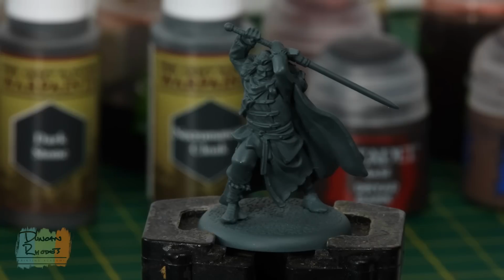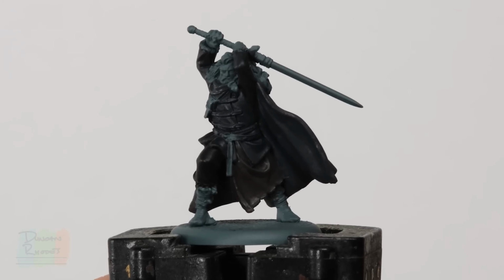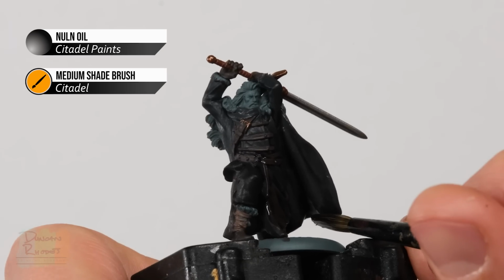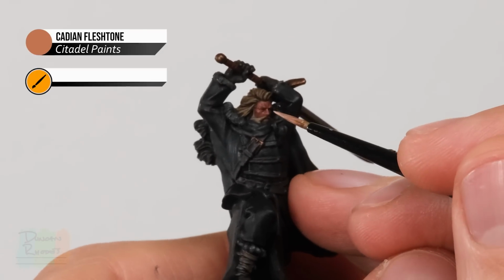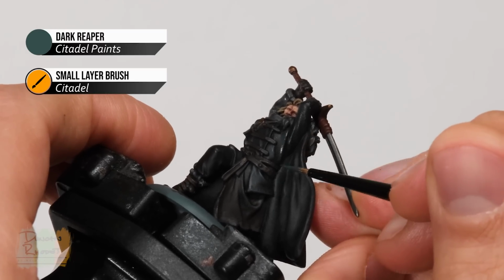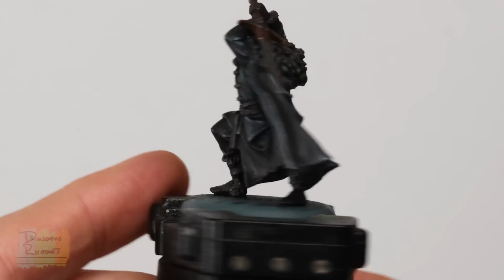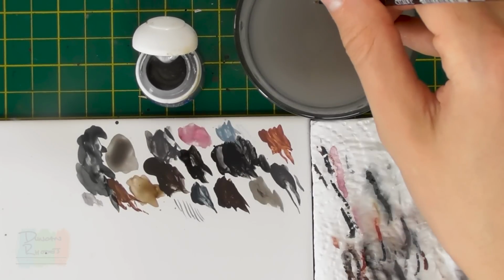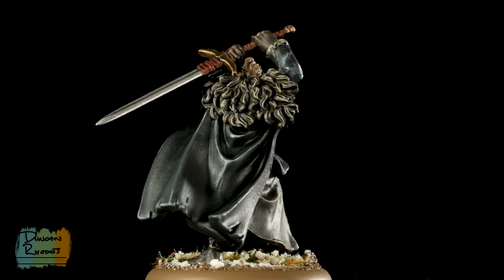How to paint: Nights Watch Sworn Brother.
In this video we head North to the Wall to paint the fantastic Night's Watch Sworn Brother from a Song of Ice and Fire by CMON. With so much black leather, armour and cloth on the miniature we show you how to add a bit of variety to help break up the colour scheme a bit and to add some intrest to the darker tones. This is a really fun army to both collect and to play with so we really hope you guys enjoy the video and have fun painting your Night's Watch.

Remember that there are plenty more exclusive video's for Members

Paints used:
Mechanicus Standard Grey Spray
Corvus Black
Matt Black (AP)
Dark Stone (AP)
Necromancer Cloak (AP)
Dryad Bark
Gorthor Brown
Iron Hands Steel
Balthazar Gold
Doombull Brown
Nuln Oil
Mechanicus Standard Grey
Baneblade Brown
Agrax Earthshade
Bugman's Glow
Reikland Fleshshade
Cadian Fleshtone
Kislev Flesh
Carroburg Crimson
Dark Reaper
Fenrisian Grey
Adminstratum Grey
Black Templar
Stormhost Silver
Liberator Gold
Tuskgor Fur
Ushabti Bone
Karak Stone